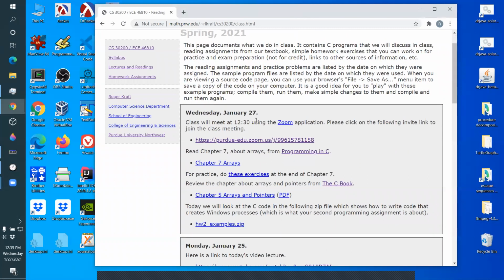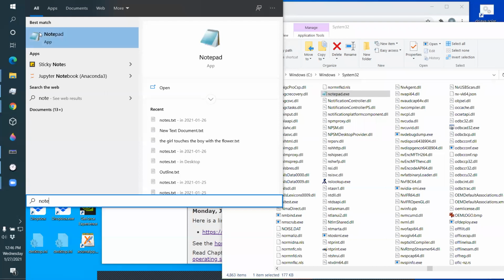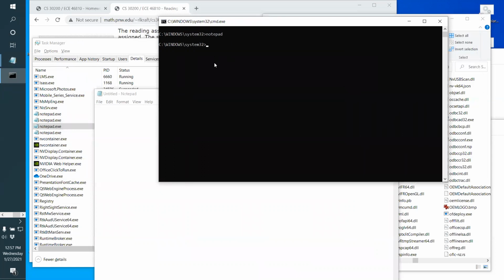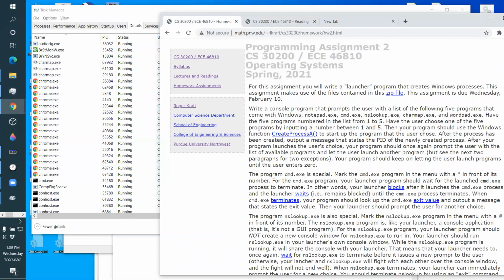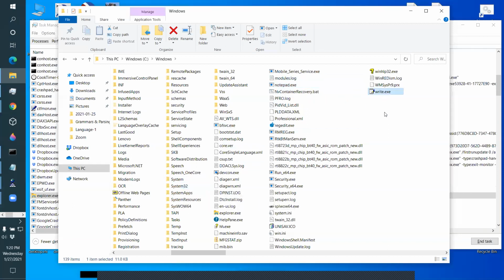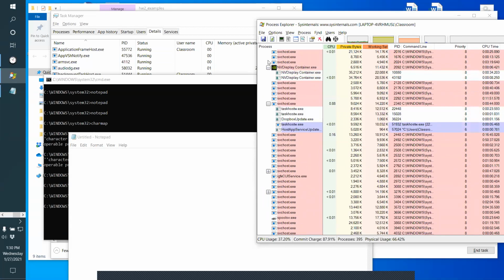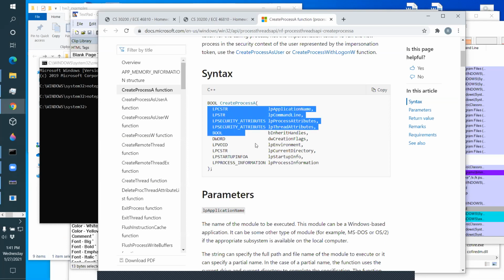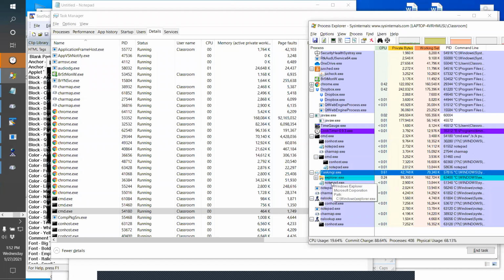2021 01 27 CS 30200 ECE 46810 Zoom Class